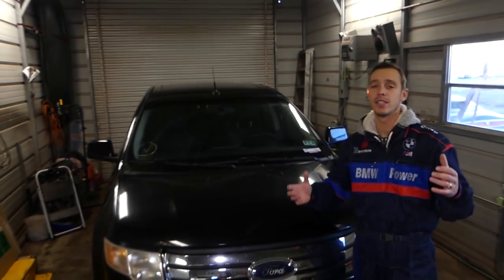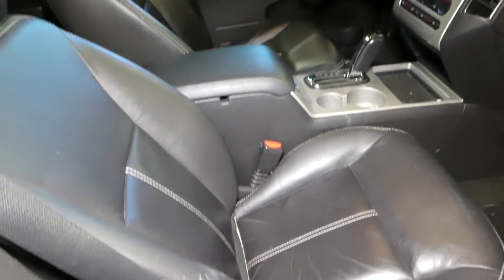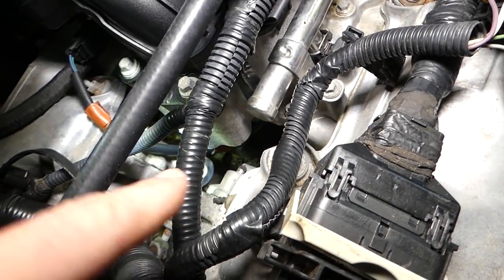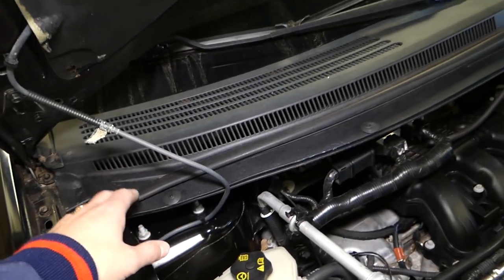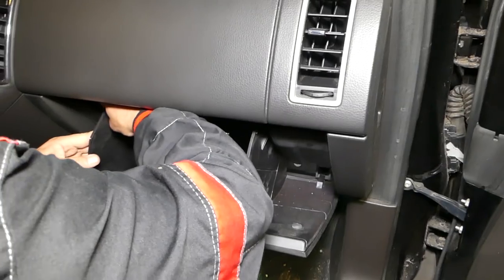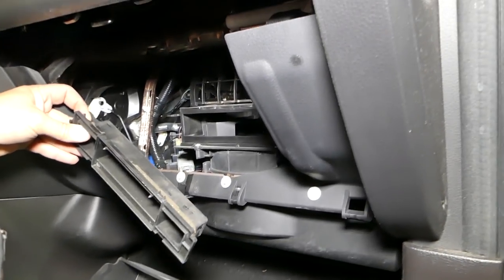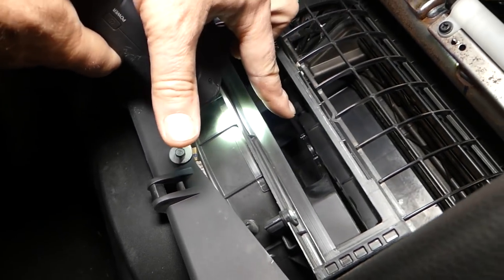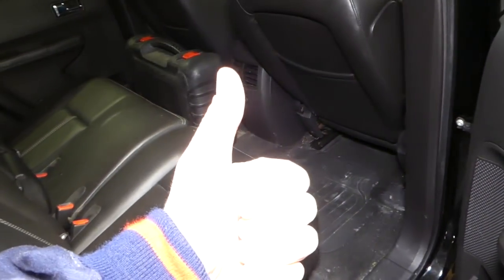WHY MY CAR SMELLS BAD | MICE POOP IN THE HEATER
In this video we will show you a car that smells terrible and it smells like mice. The car set for a while and mice pooped in the engine bay and the hvac system. We were going to remove and replace the cabin air filter but unfortunately this car does not have cabin air filter. We will have to remove the heater blower motor and clean the system.
If you car smells bad maybe it is not the carpet it could be something hidden like that.